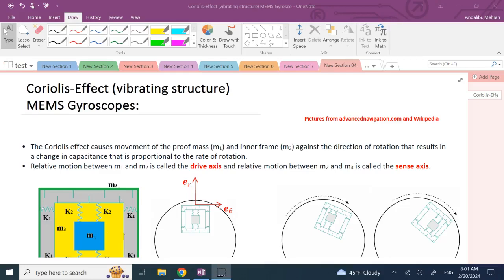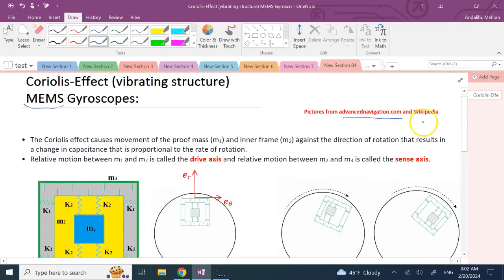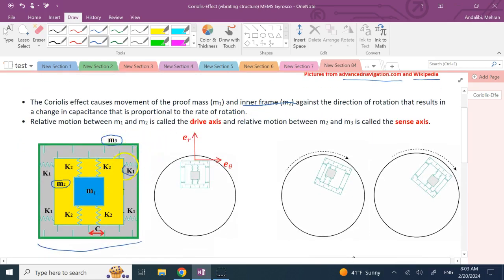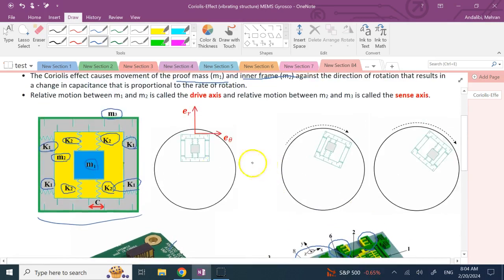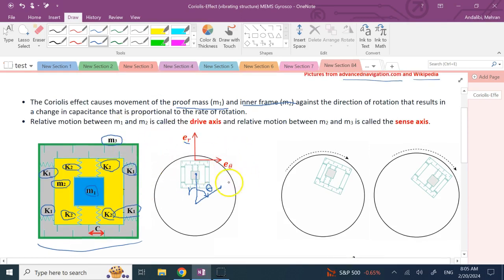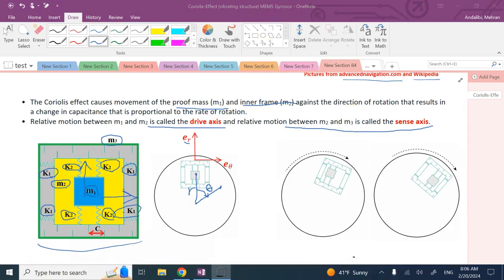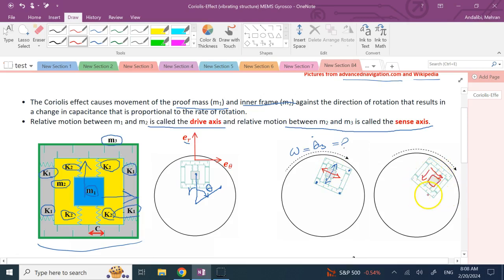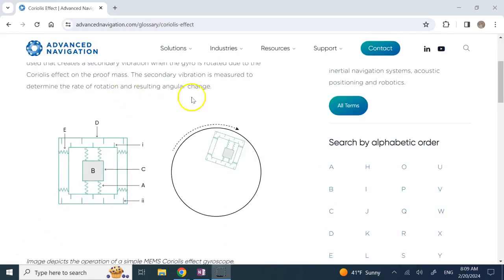Coriolis Effect (vibrating structure) MEMS Gyroscopes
The working principle of Coriolis Effect (vibrating structure) MEMS Gyroscopes is explained in this video.